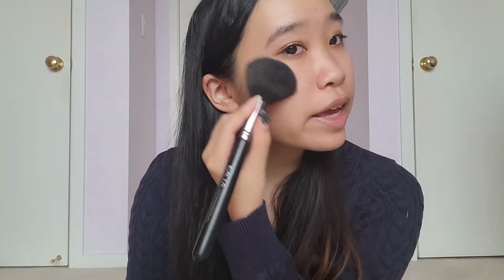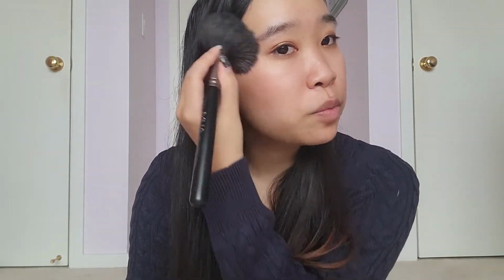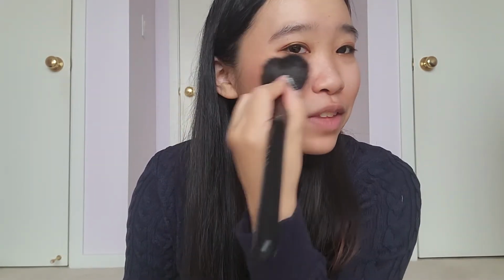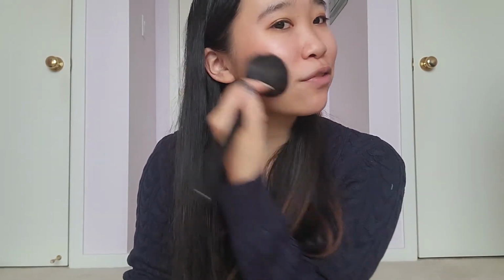Mini Haul | Trying Milani and rom&nd for the First Time | Makeup Newbie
Another mini haul! This haul primarily contains makeup and skincare I picked up from Ulta, but I also have the rom&nd Glasting Water Tint from a Yesstyle haul that fell through because half of my order got cancelled

Makeup/Skincare mentioned:
La Roche-Posay Melt-In Sunscreen Milk 60 SPF
rom&nd Glasting Water Tint in "#04 Vintage Ocean"

Makeup I'm wearing:
Colourpop The Child Shadow Palette shades "Just Like A Tatooine", "Droid Protocol", and "The Force"
Rimmel Magnif'Eyes Eye Shadow Palette
Benefit Badgal Bang! Volumizing Mascara